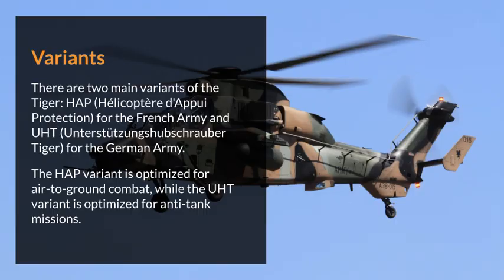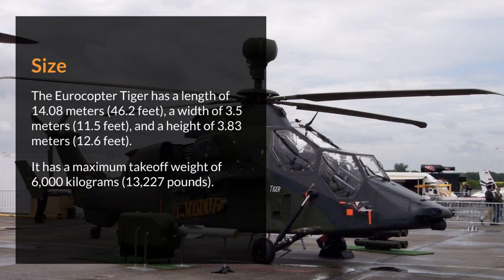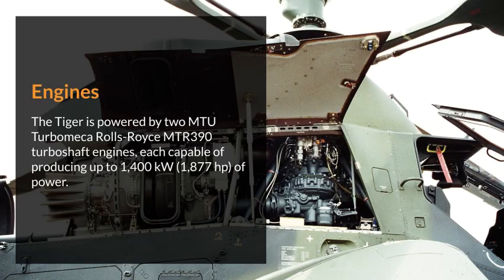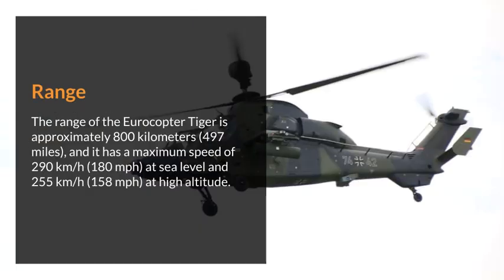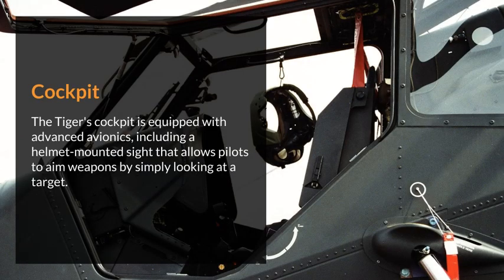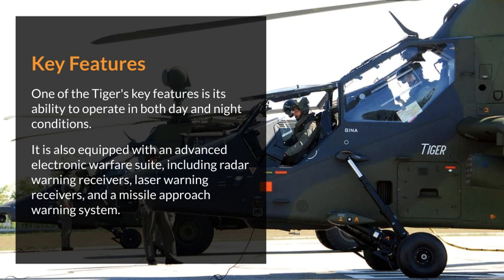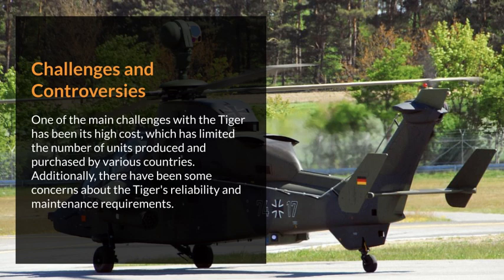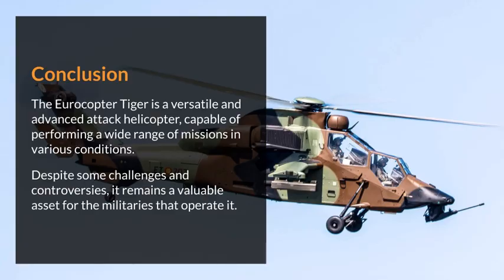Eurocopter Tiger Overview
The Eurocopter Tiger, also known as the Airbus Tiger, is a four-bladed, twin-engine attack helicopter designed and manufactured by Eurocopter (now Airbus Helicopters). It is primarily used for ground attack, air-to-air combat, and reconnaissance missions.

Variants:
There are two main variants of the Tiger: HAP (Hélicoptère d'Appui Protection) for the French Army and UHT (Unterstützungshubschrauber Tiger) for the German Army. The HAP variant is optimized for air-to-ground combat, while the UHT variant is optimized for anti-tank missions.

Size:
The Eurocopter Tiger has a length of 14.08 meters (46.2 feet), a width of 3.5 meters (11.5 feet), and a height of 3.83 meters (12.6 feet). It has a maximum takeoff weight of 6,000 kilograms (13,227 pounds).

Engines:
The Tiger is powered by two MTU Turbomeca Rolls-Royce MTR390 turboshaft engines, each capable of producing up to 1,400 kW (1,877 hp) of power.

Range:
The range of the Eurocopter Tiger is approximately 800 kilometers (497 miles), and it has a maximum speed of 290 km/h (180 mph) at sea level and 255 km/h (158 mph) at high altitude.

Cockpit:
The Tiger's cockpit is equipped with advanced avionics, including a helmet-mounted sight that allows pilots to aim weapons by simply looking at a target.

Weapons:
The Tiger is equipped with a 30 mm cannon, air-to-air missiles, and air-to-ground missiles. It can also carry rockets and various types of bombs.

Key Features:
One of the Tiger's key features is its ability to operate in both day and night conditions. It is also equipped with an advanced electronic warfare suite, including radar warning receivers, laser warning receivers, and a missile approach warning system.

Challenges and controversies:
One of the main challenges with the Tiger has been its high cost, which has limited the number of units produced and purchased by various countries. Additionally, there have been some concerns about the Tiger's reliability and maintenance requirements.

Conclusion:
The Eurocopter Tiger is a versatile and advanced attack helicopter, capable of performing a wide range of missions in various conditions. Despite some challenges and controversies, it remains a valuable asset for the militaries that operate it.